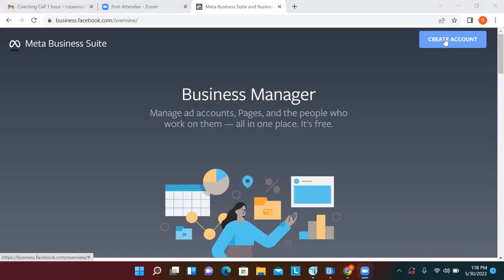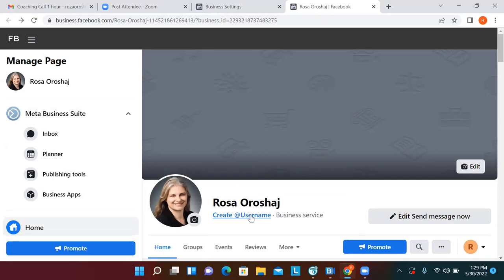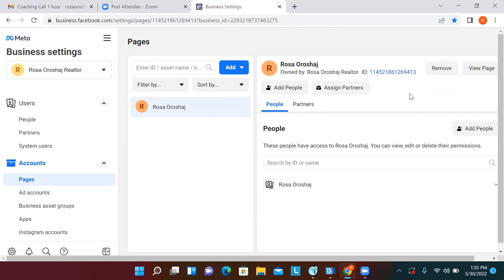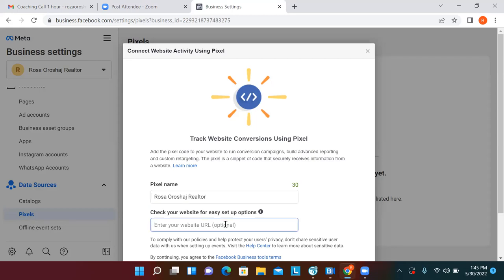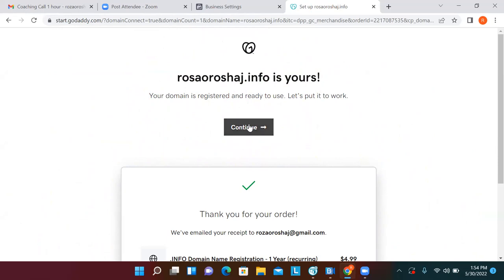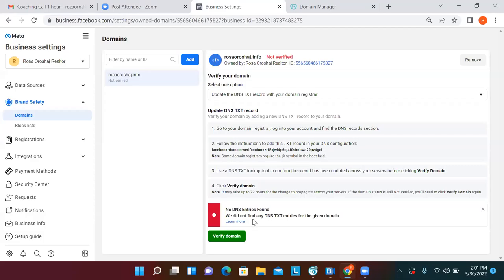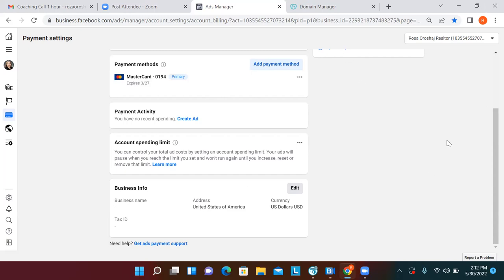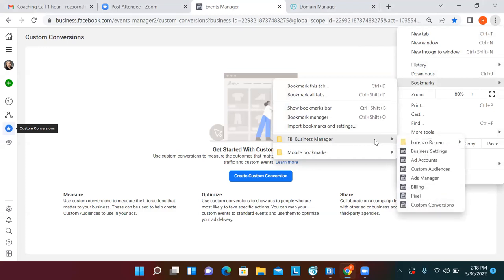How To Set Up A Facebook Business Manager Account in 2023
Want to know how to create a Facebook Business Manager Account in 2023?

I strongly recommend that all Facebook advertisers operate out of a Facebook Business Manager Account as opposed to just a personal Facebook ad account.

Business Manager accounts allow you to create Facebook custom audiences, Facebook custom conversions, access your Facebook Pixel and so much more when it comes to proper tracking of your Facebook ads!

I release weekly videos on social media marketing & Facebook Advertising for today's digital Realtor & Online Entrepreneur! - David Cantero

☑️ It all starts with Kartra. Kartra is the one software that runs my entire online business! I use Kartra to build my landing pages, sales funnels, email autoresponder, schedule my appointments, sell my digital products, and host my online membership course! As soon as you activate your 14 Day Trial, I'll email you all of my FREE training!

There is no additional charge for you. Thank you for supporting my channel. There are no guarantees regarding the income of David Cantero or Cantero Media, LLC. mention on this YouTube Channel. How To Set Up A Facebook Business Manager Account in 2022